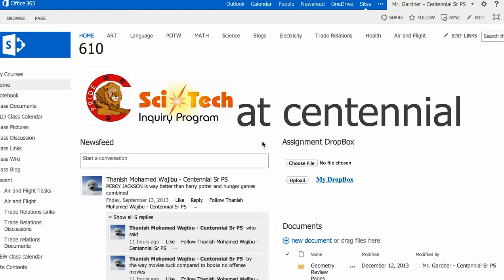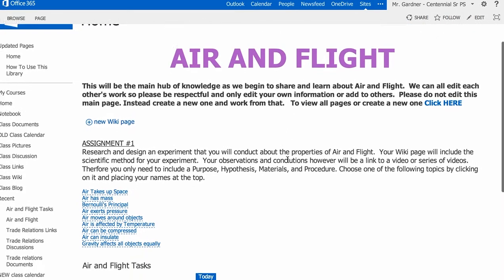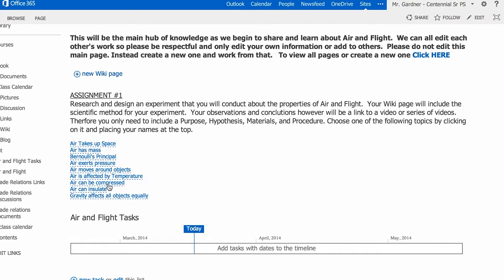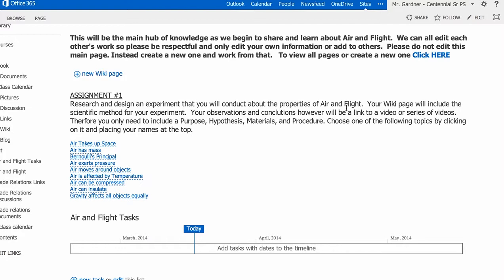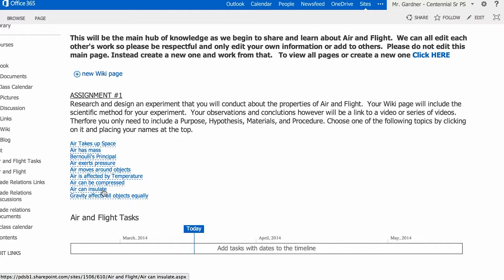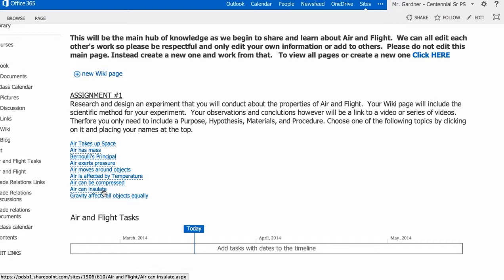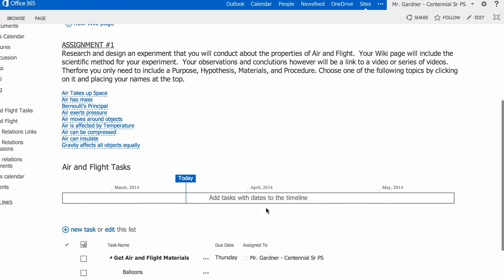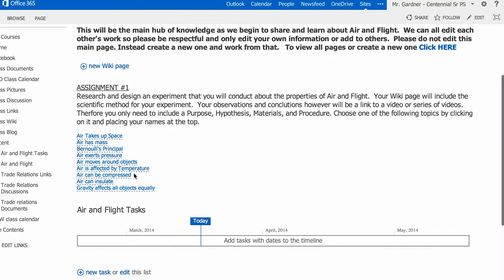Air and Flight experiments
A description of how to conduct the air and flight inquiry assignment